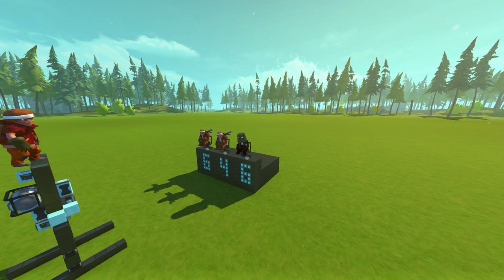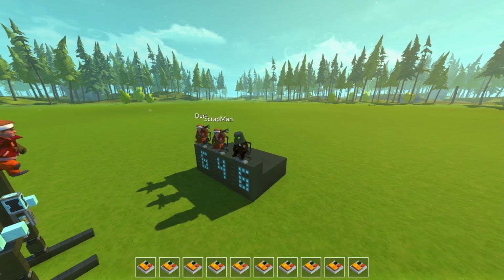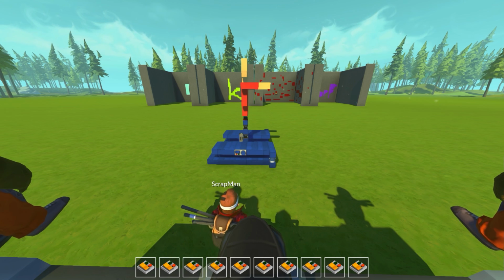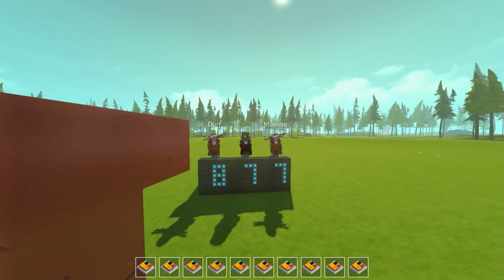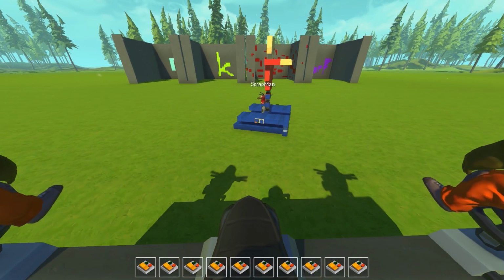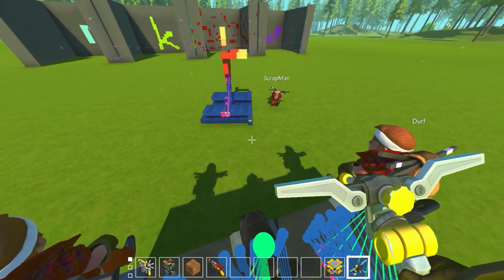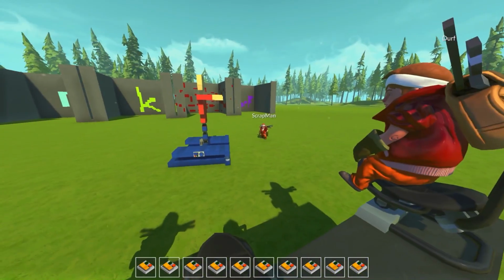Automated Robot Backflip Challenge! (Scrap Mechanic Multiplayer Monday)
Automated robot backflip challenge in Scrap Mechanic! Today we are back in Multiplayer Monday with another automated challenge! This time we each are competing to build a backflipping robot that is only activated by a single switch!

Funky One, Hep Cats, Lobby Time, Mining by Moonlight, StyleFunk